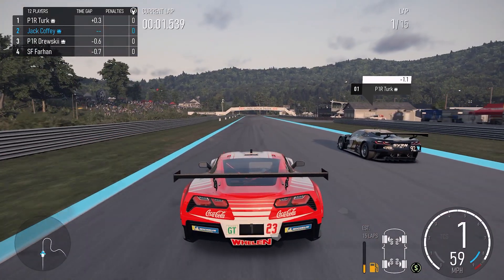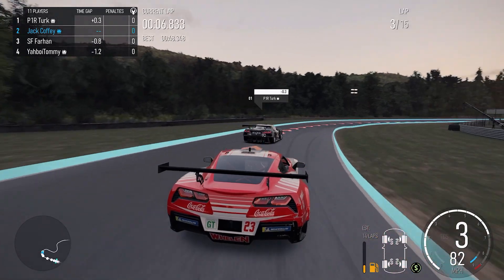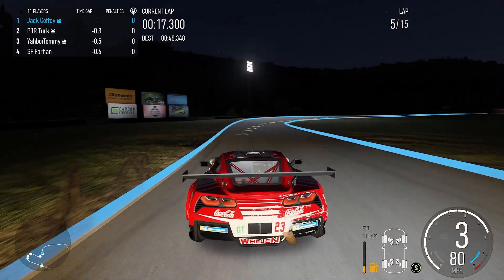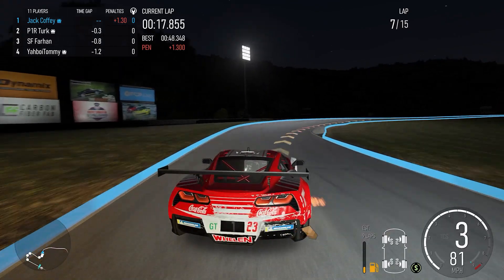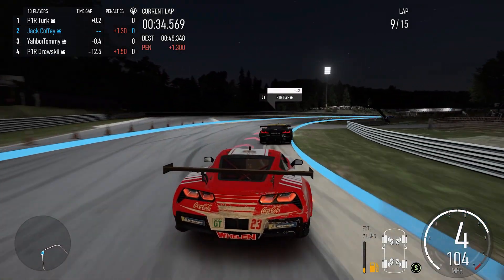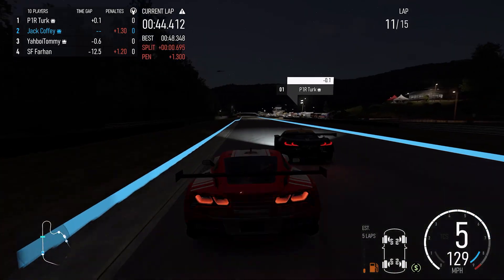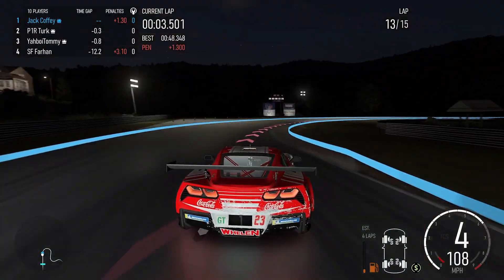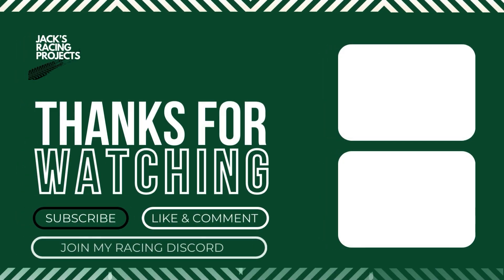THREE WAY Fight For the Win in the New Corvette C7 Trans Am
In a winner picks track lobby, we finished the night at lime rock, starting with a random grid we start at the front and have an epic 3 way fight the enitre race for the win! hope you guys enjoy and please leave a like if you enjoyed and subscribe if you want to join these races!